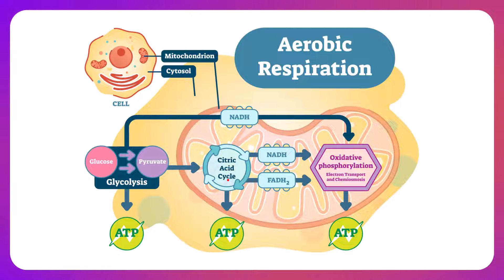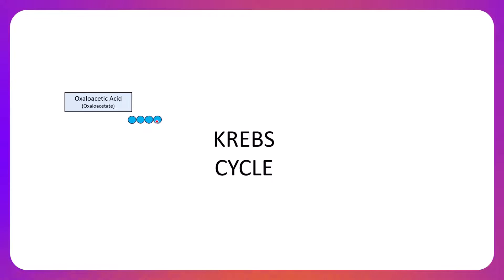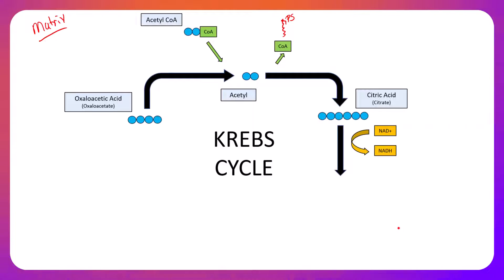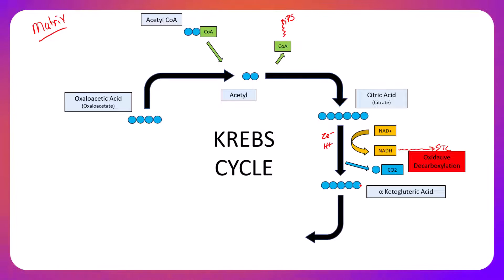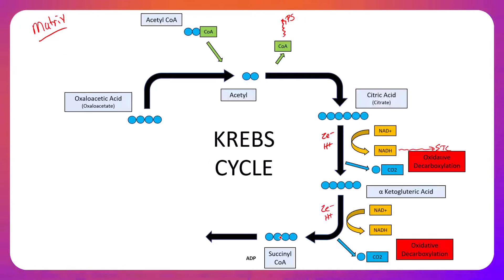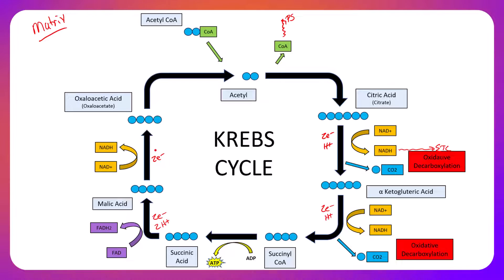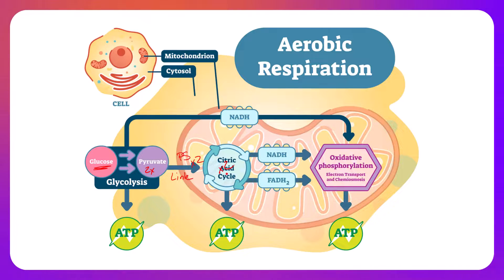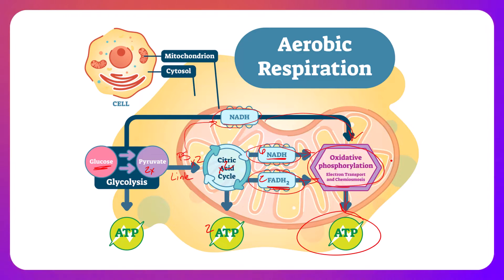Krebs Cycle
This video highlights the steps associated with the krebs cycle including the production of NADH and FADH2, which is transferred to the electron transport chain to facilitate chemiosmotic phosphorylation.